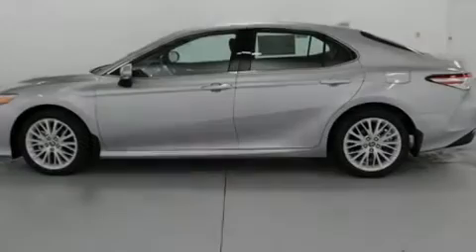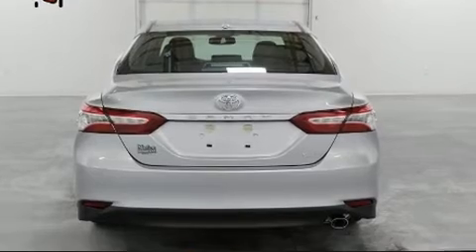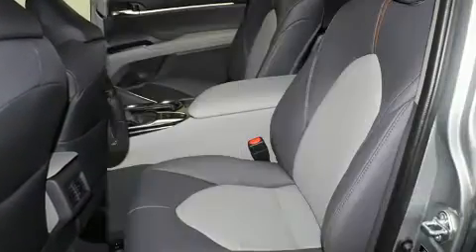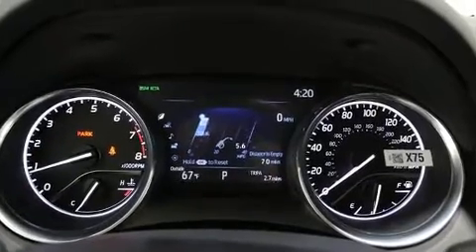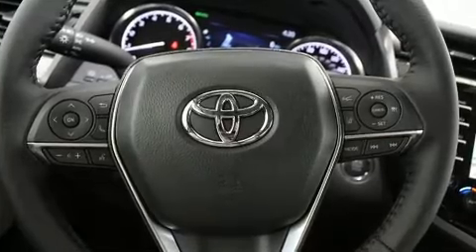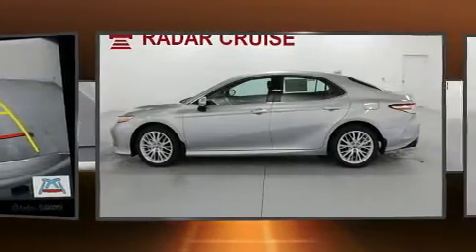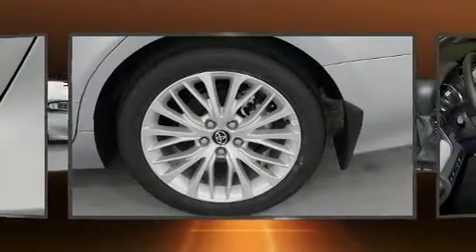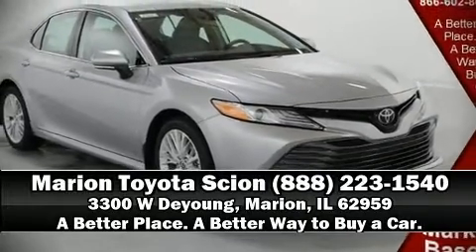2020 Toyota Camry XLE in Marion, IL 62959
Marion Toyota
3300 W Deyoung

Sensibility and practicality define the 2020 Toyota Camry. This 4 door, 5 passenger sedan will allow you to take command of the road with confidence! Performance and efficiency are both prioritized thanks to the 2.5 liter 4 cylinder engine, and for added security, dynamic Stability Control supplements the drivetrain. All of the premium features expected of a Toyota are offered, including: 1-touch window functionality, a trip computer, an outside temperature display, lane departure warning, power windows, an overhead console, and a split folding rear seat. Toyota also prioritized safety and security by including: dual front impact airbags, front side impact airbags, traction control, brake assist, ignition disabling, an emergency communication system, and 4 wheel disc brakes with ABS. Adaptive cruise control maintains a pre set distance behind the car ahead of you, simplifying highway driving and enhancing safety. Our knowledgeable sales staff is available to answer any questions that you might have. They'll work with you to find the right vehicle at a price you can afford. Come on in and take a test drive!